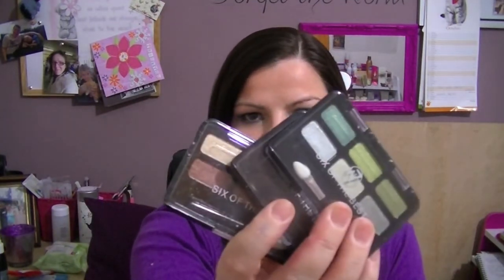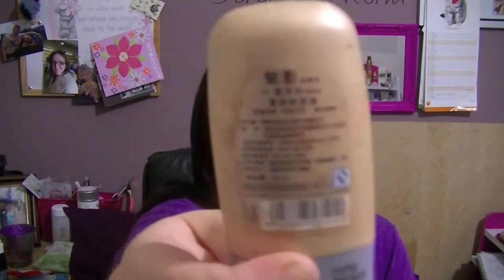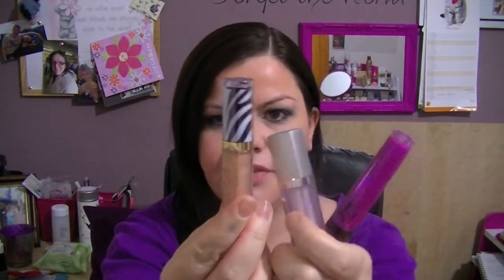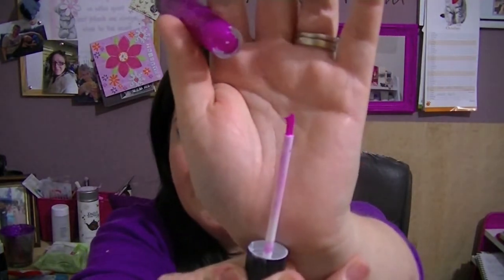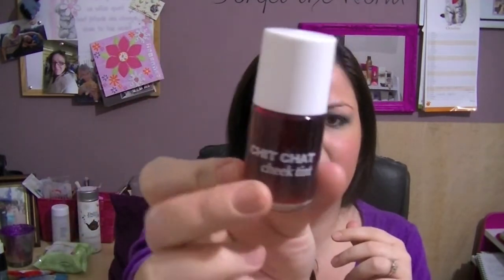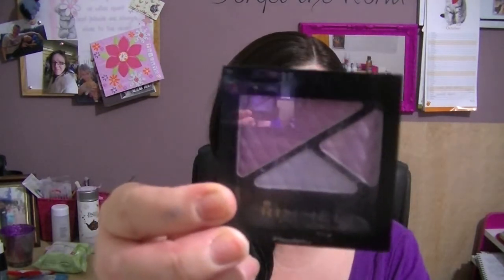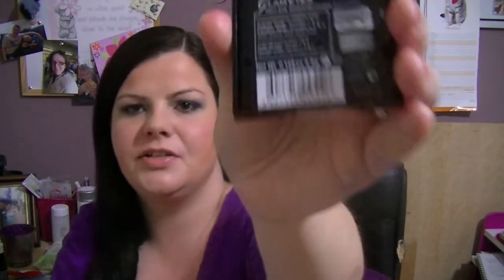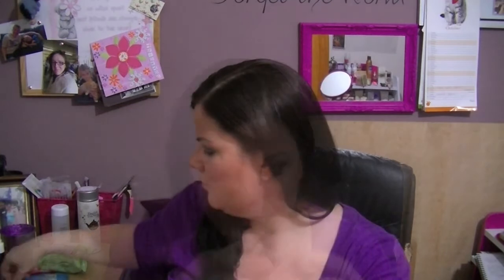Poundshop Look and Final Review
I hope you all enjoy watching this, and I look forward to seeing you all soon.

Lyndsey